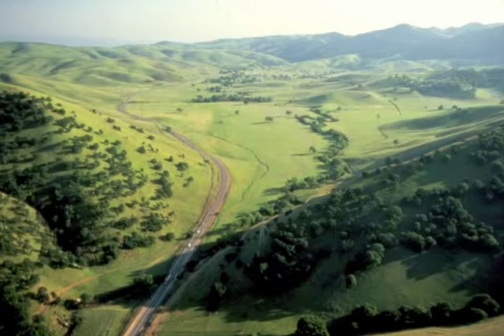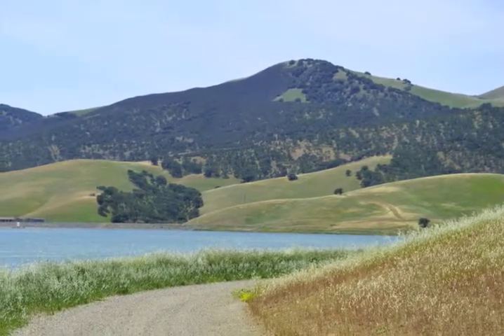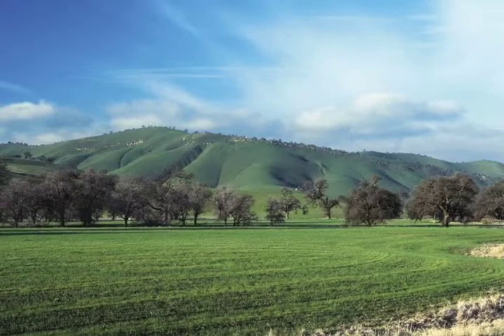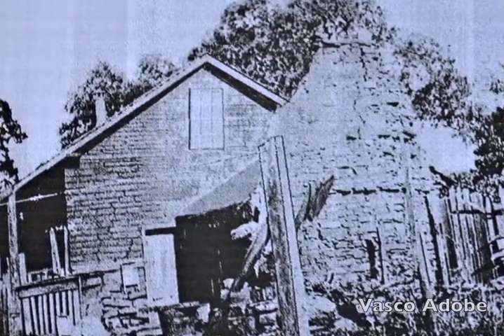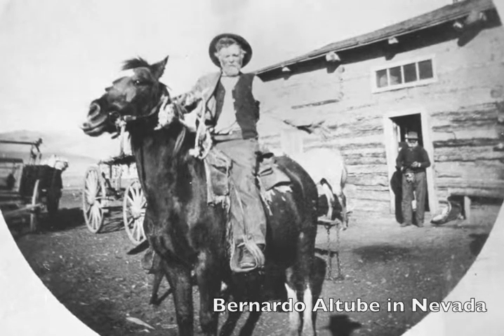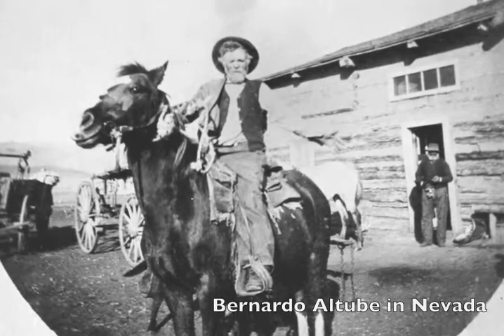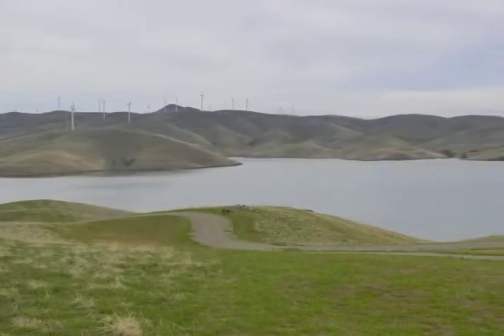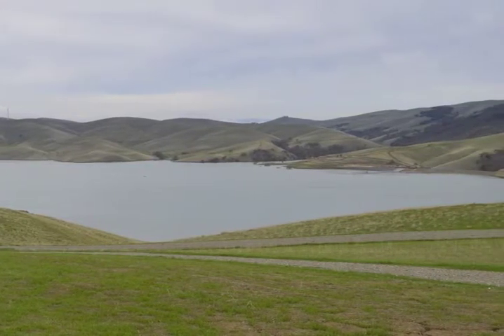Stop 8 of 12 in Los Vaqueros Guide: Vasco Adobe and Oscar Starr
Take your imagination out into the reservoir, along what used to be Kellogg Creek. Some of the area's first Basque settlers raised sheep here, defending their land with knives. A little later, along came 20th century inventor Oscar Starr.

Photos: Kellogg Creek drainage, Bob Walker, courtesy Oakland Museum; "The Vasco," Bob Walker, courtesy Oakland Museum; Vasco Adobe, From Rancho to Reservoir, Contra Costa Water District (CCWD); Bernardo Altube in Nevada, Northeastern Nevada Museum; "The Vasco" map, Tales of the Vasco, by Adrian Praetzellis, Grace H. Ziesing, and Mary Praetzellis, Anthropological Studies Center, Sonoma State University and CCWD; Starr Ranch, CCWD.